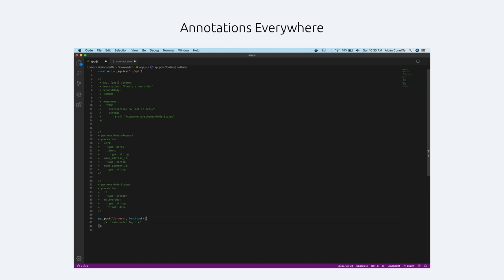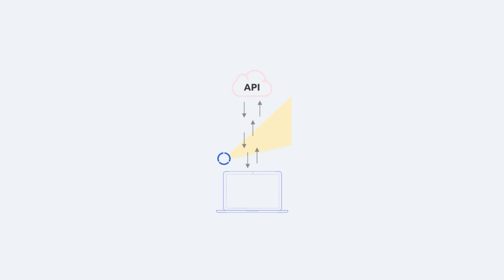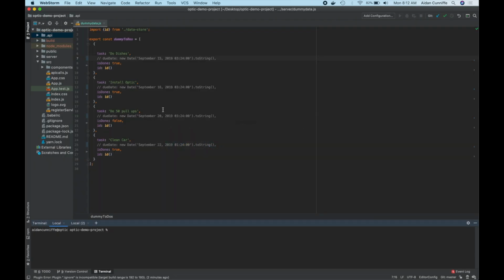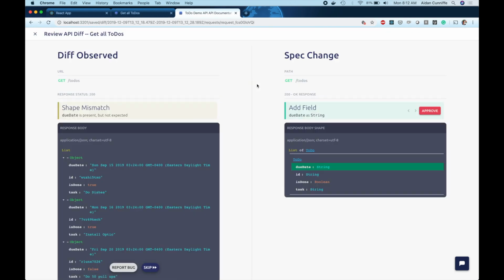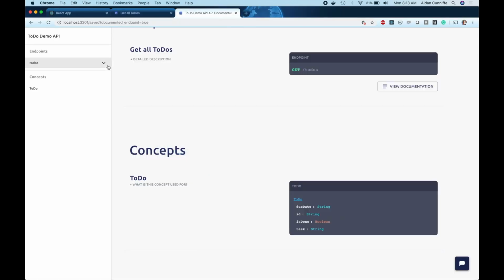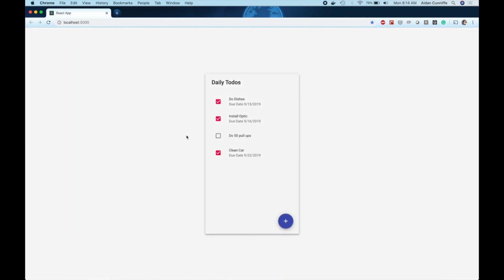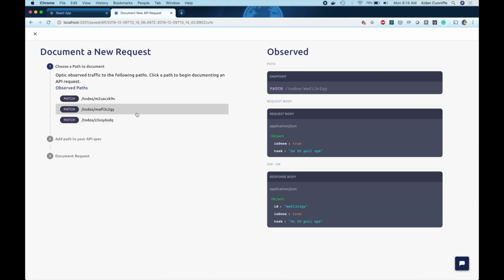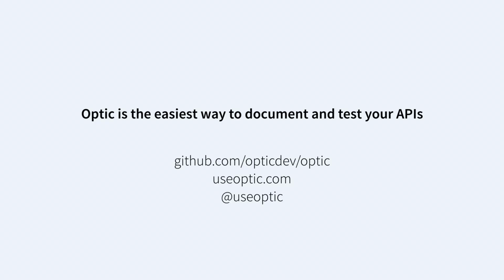Document a REST API with Optic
The easiest way to document and test your APIs.